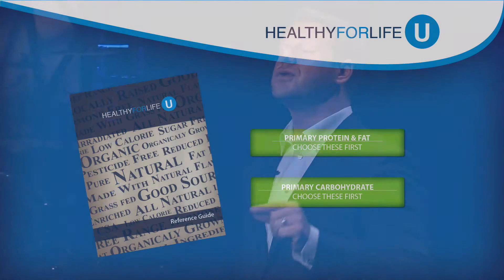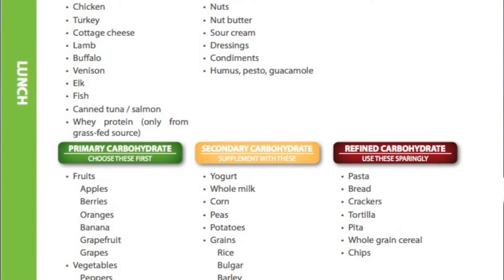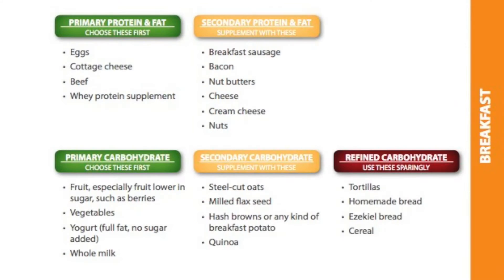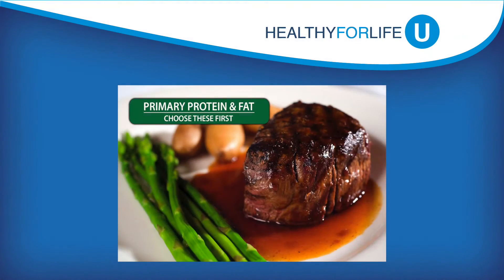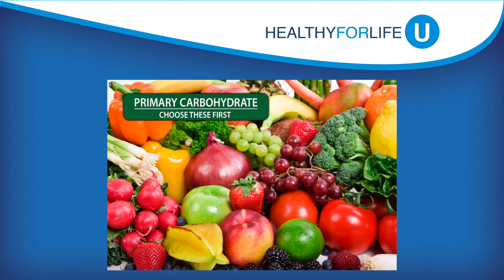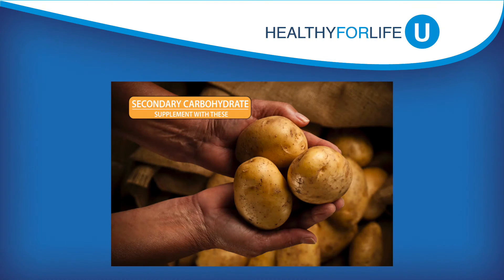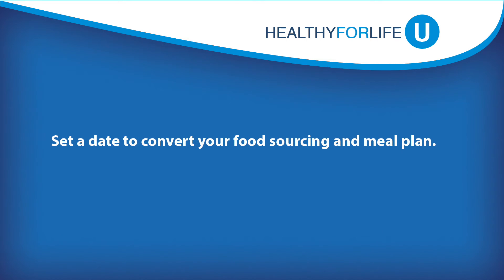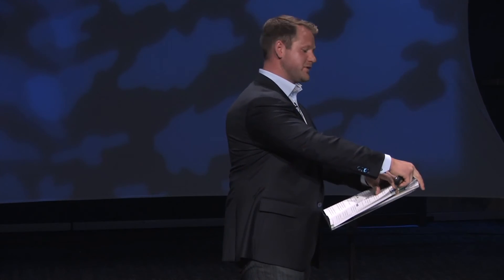04 04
Description